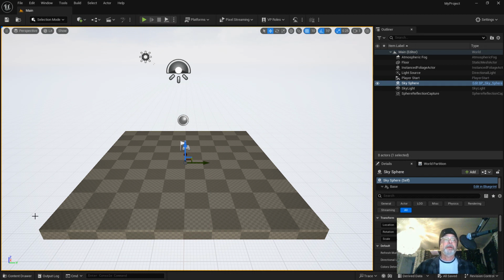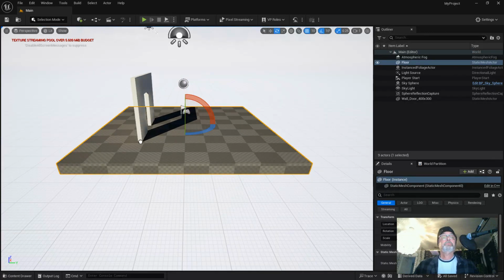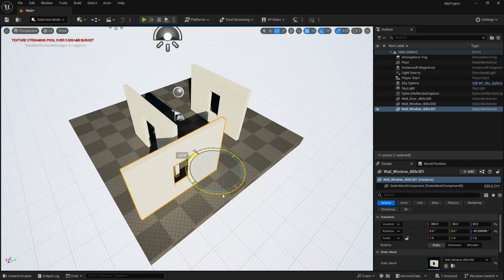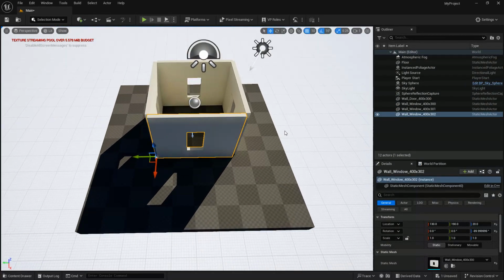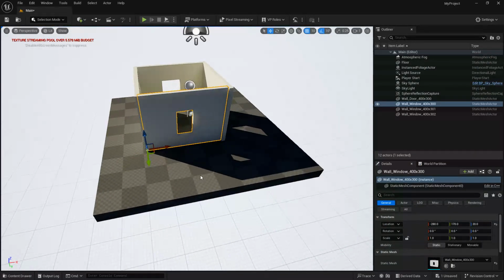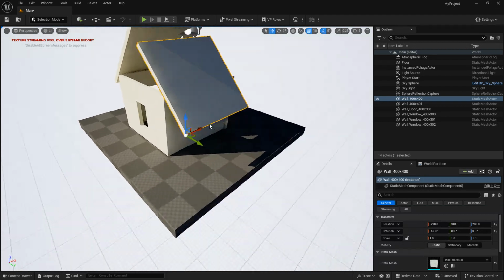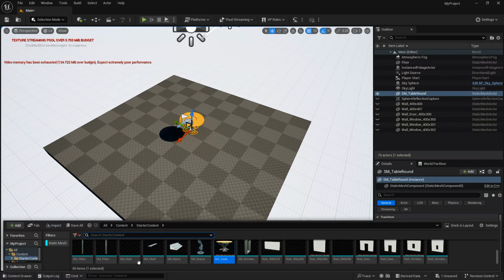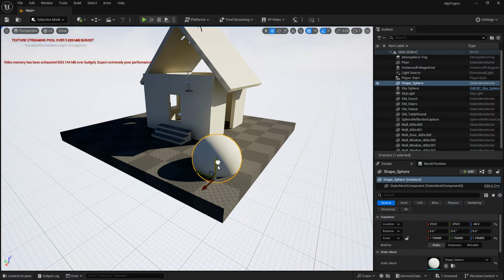Beginner's Guide to Unreal Engine 5.5: Learn to Build a 3D House from Scratch Tutorial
In this video tutorial, I guide you through building a house in Unreal Engine. I show you how to easily navigate the content drawer to access various static meshes like walls, doors, and furniture. You'll learn essential techniques such as moving, rotating, and scaling objects using hotkeys for efficiency. I demonstrate duplicating objects, adjusting snapping settings, and working with world and object coordinates. By the end, we have created a basic scene complete with a roof, furniture, stairs, and decorative items. Join me in this fun and creative process of building your own 3D house! Let's unleash our creativity together in the world of 3D modeling!